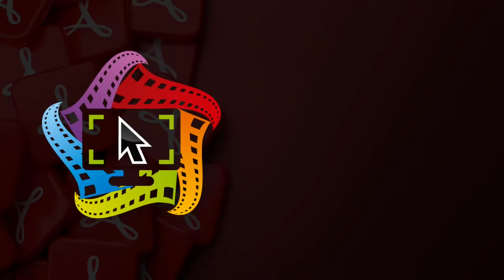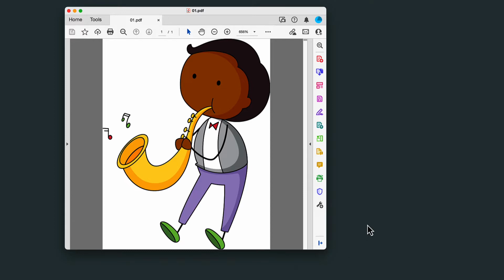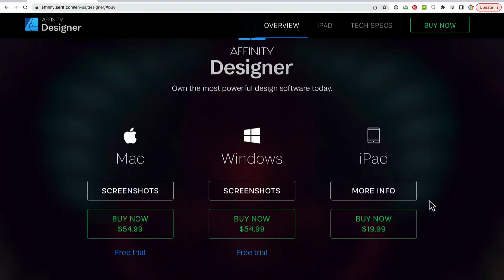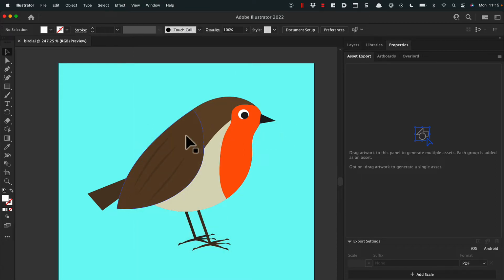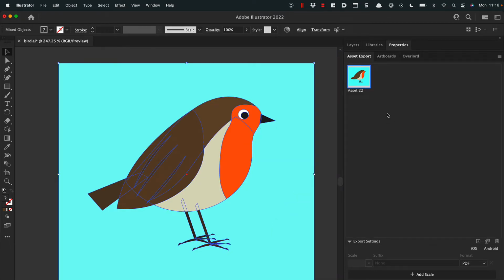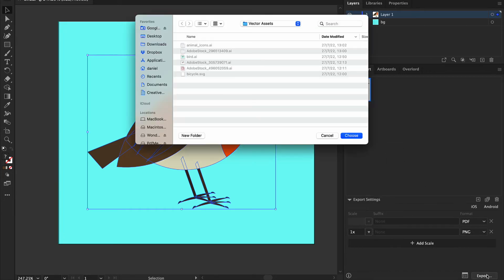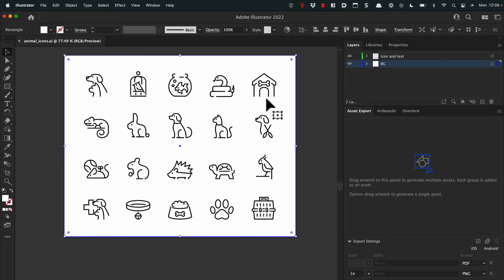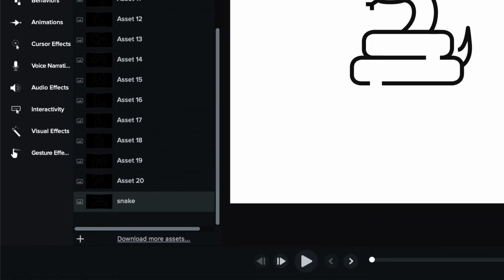Creating PDF Vector Assets for Camtasia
A tutorial on how to create your own infinitely resizable vector images for use in Camtasia. You'll be using Adobe Illustrator to output vectors in PDF format.

Want to benefit from full Camtasia certification courses created by Daniel? They're FREE for all Camtasia maintenance agreement holders